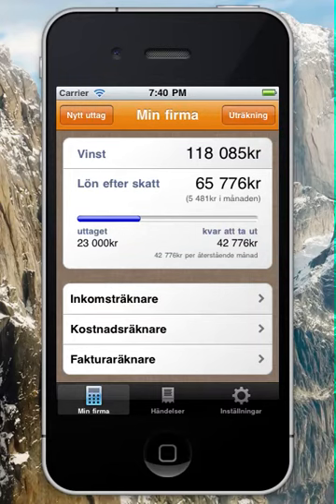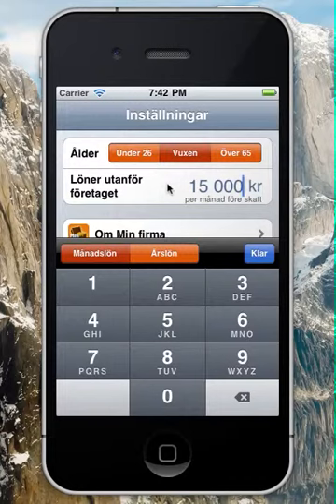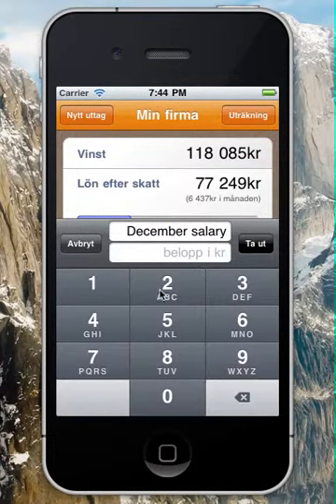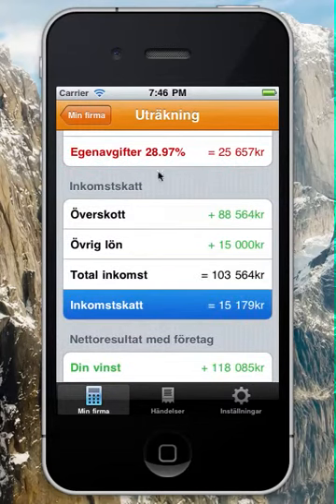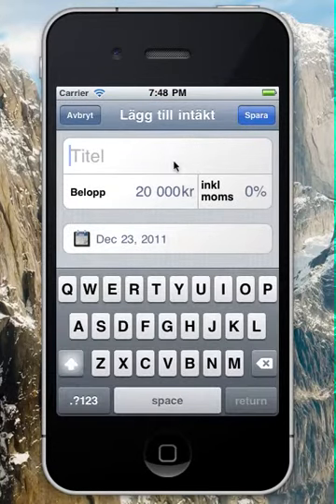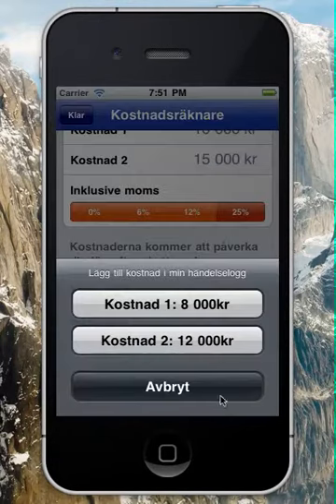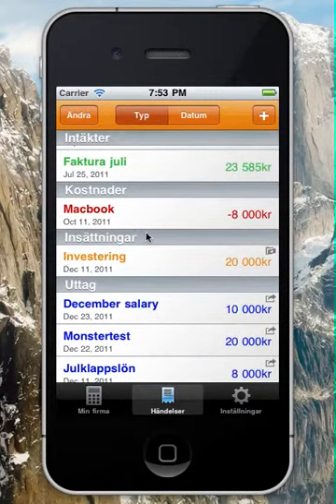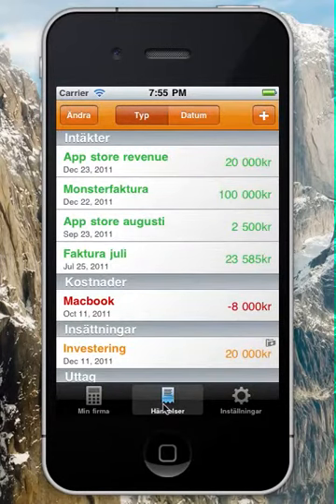Min Firma - English walkthrough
This is a video intended for the non-Swedish speaking users of the iPhone-app Min Firma.

Min Firma helps you with a sole proprietorship in Sweden to know how your company's economy affects your personal economy and the salary you get.